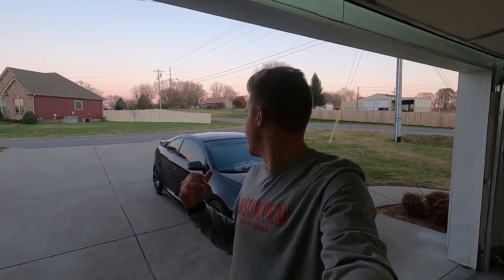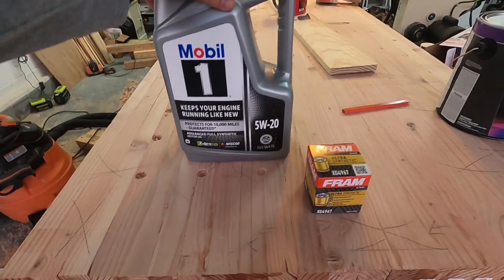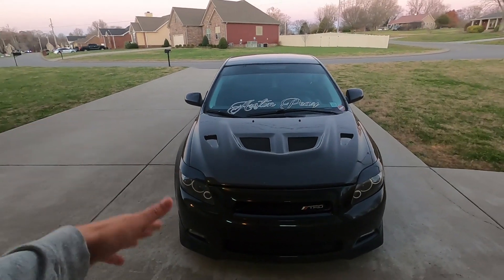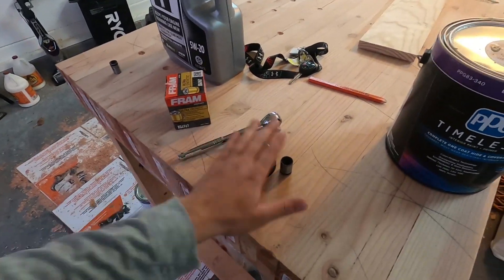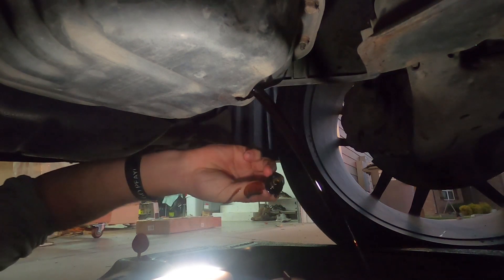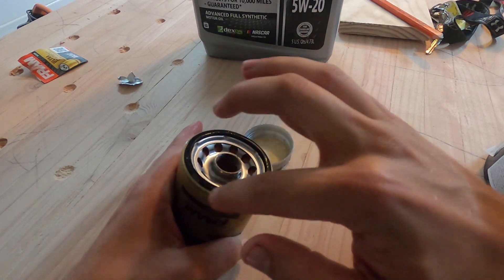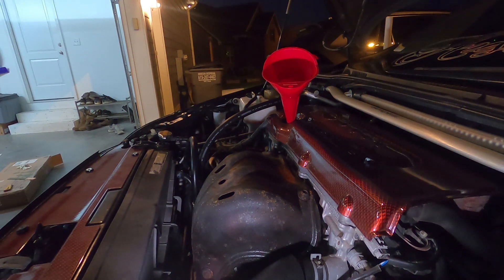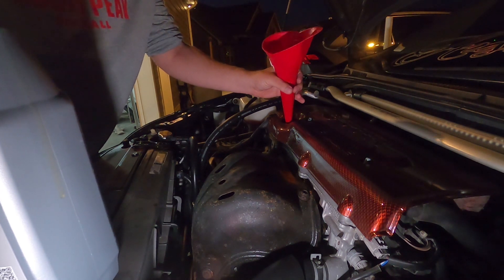How to Change your oil and Reset Maintenance Required Light Better then Dealer (Scion tC)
Changing the oil In my 2008 Scion tc and resetting the Maintenance Required Light